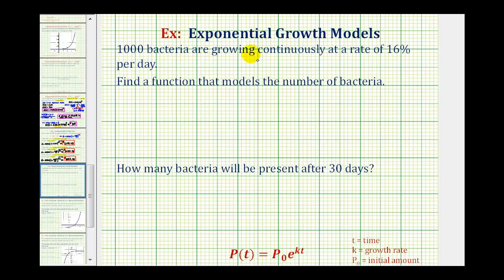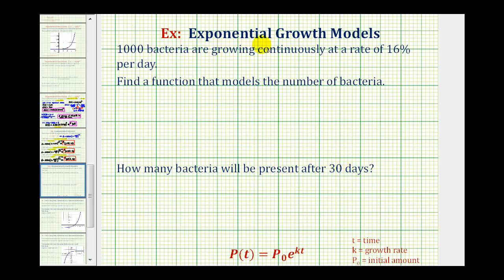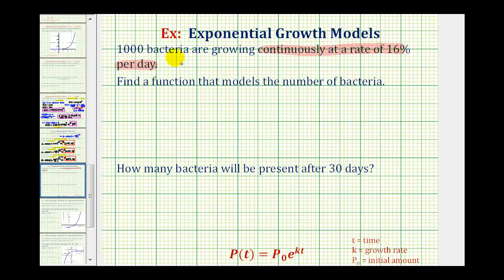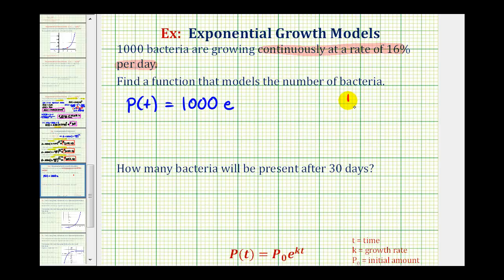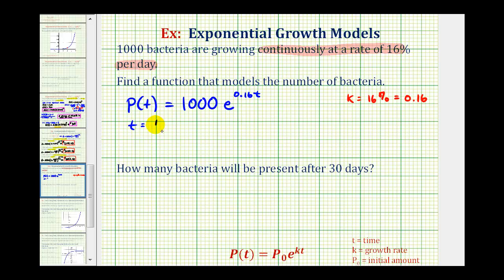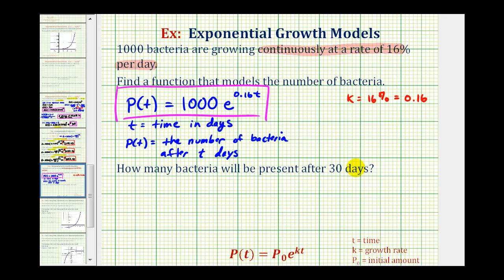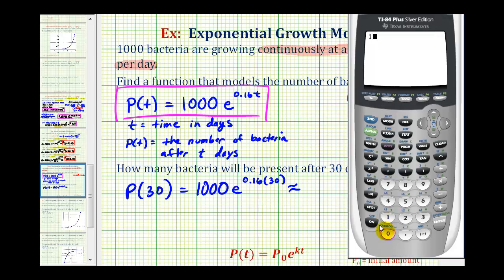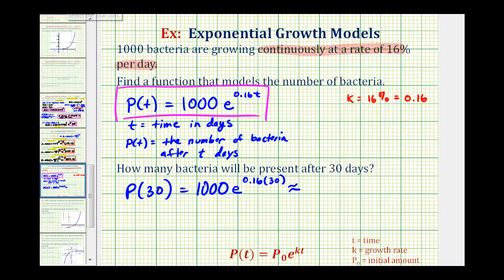Exponential Function Application (y=ae^(kt)) - Bacteria Growth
This video explains how to determine an continuous exponential growth function from information given about bacteria growth.